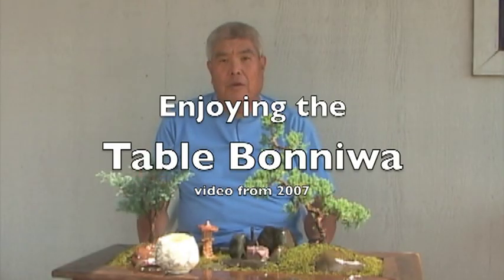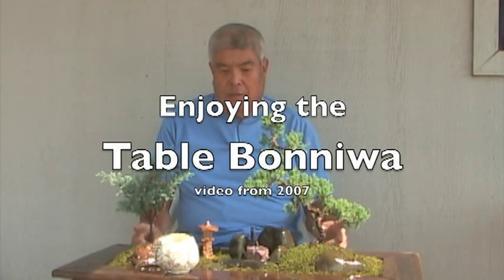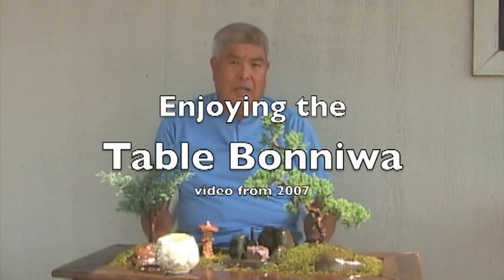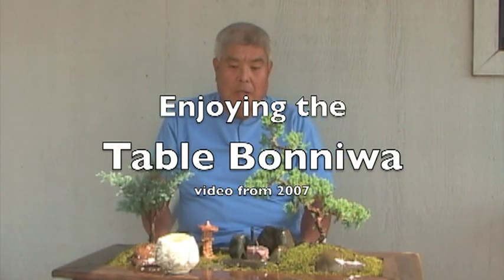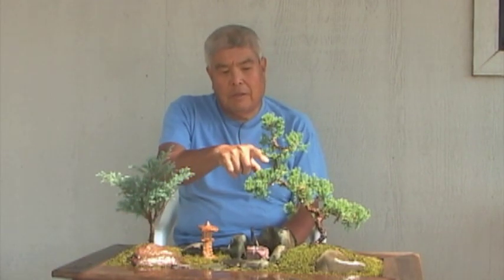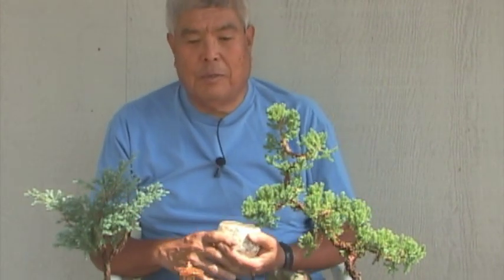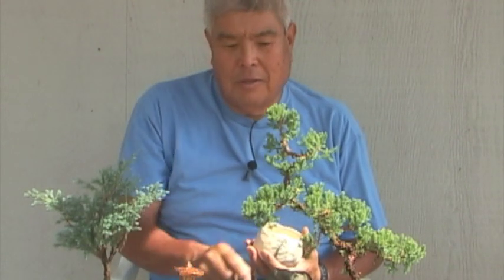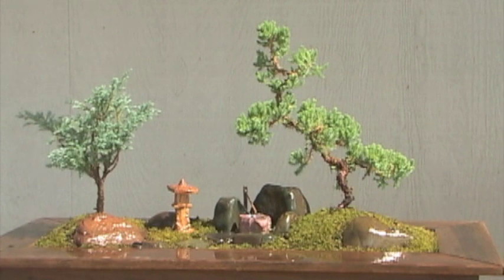ENJOYING THE TABLE BONNIWA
How to enjoy your creation.